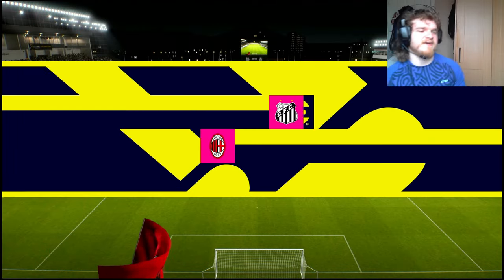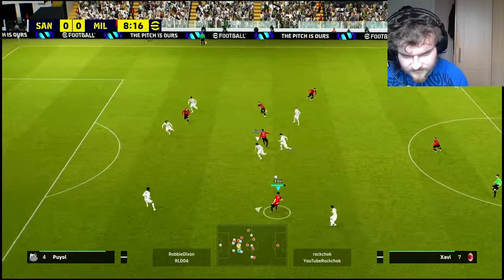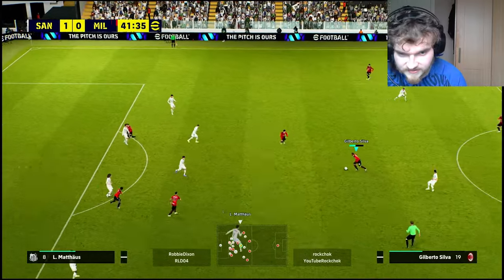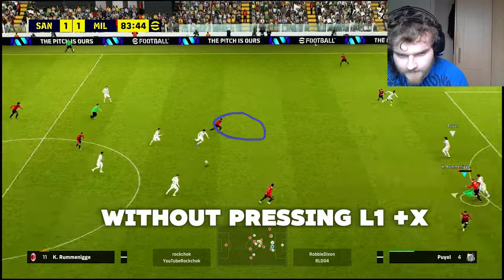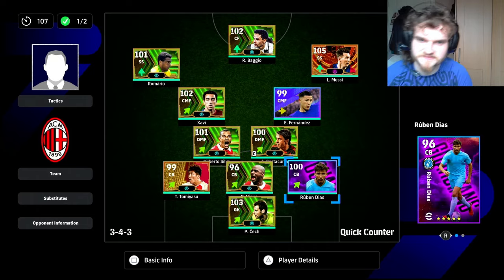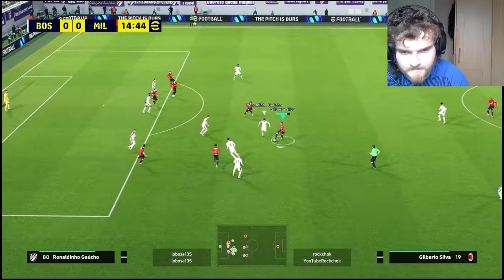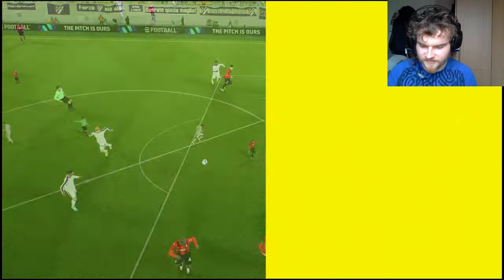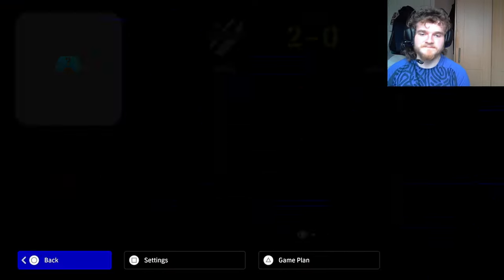You NEED to do this when training Romario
So the training guides for Romario always build him to be the best CF in efootball 2024. Why not build Romario as an SS?